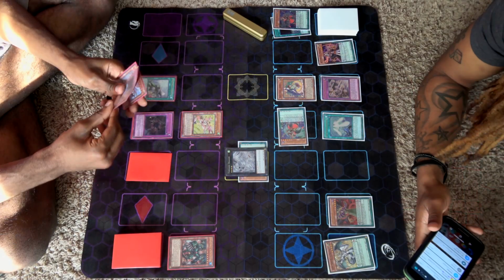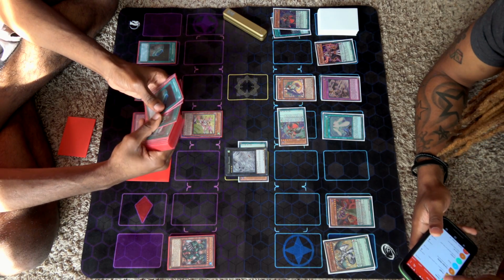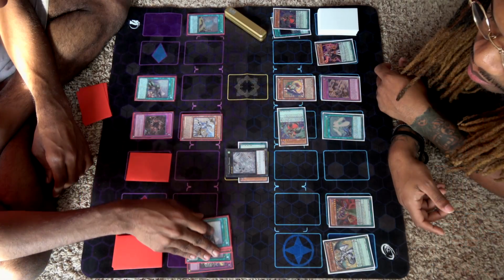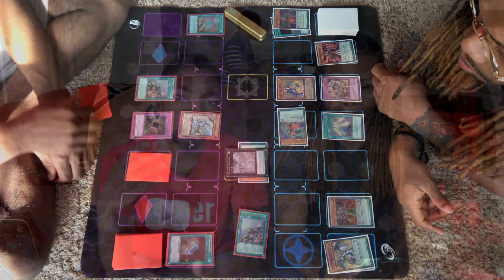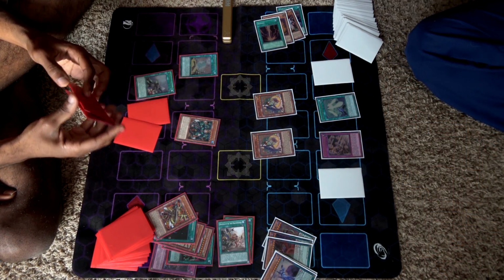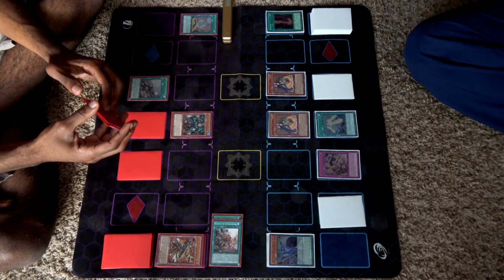10 BEST Yu-Gi-Oh Dueling Habits to Learn!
Trell and I share some good dueling habits to adopt in Yu-Gi-Oh, whether you're a casual or competitive player. These will help you make sure you don't get caught up in any funny situations while you're playing.

Check out the new Imperium Duelist "Mystic Era" playmat! On sale until Thursday!
FEATURES:
BAG INCLUDED
2 PLAYER MAT
NON-FRAYING EDGES
LONG LASTING MATERIAL
HIGH QUALITY
WASHABLE
NEW PRINT METHOD
IMAGES AND DESIGNS WILL NOT FADE GUARANTEE

We upload new Yu-Gi-Oh videos everyday, including deck profiles, live duels, pack openings, and card discussions!

- - - Want to keep up with, support, or contact Team APS? Follow us at these locations! - - -

► Follow on Facebook for additional viewer interaction, channel updates, and behind the scenes pictures and videos!

► Follow on Twitter for more frequent updates and viewer interaction like polls and giveaways!

► Check out our Twitch channel, where we live stream Yu-Gi-Oh content like YGOPro and chat with the viewers!

► Join the Team APS Discord chat server to meet and chat with other fans and Yu-Gi-Oh players!

► Show your support for Team APS with an awesome tee shirt! New designs added regularly!

► Rep Team APS with your very own playmat to use when you play instead! They come in three different designs!